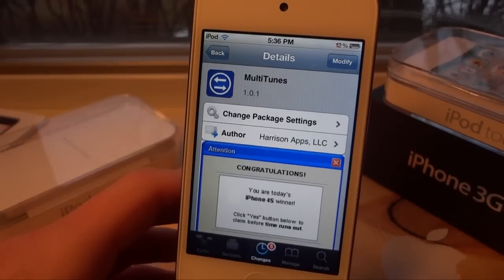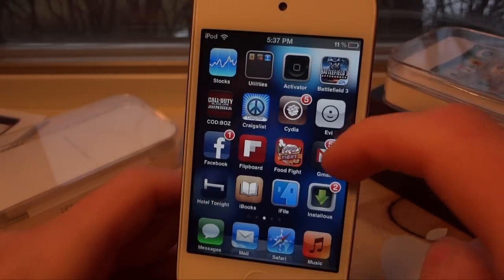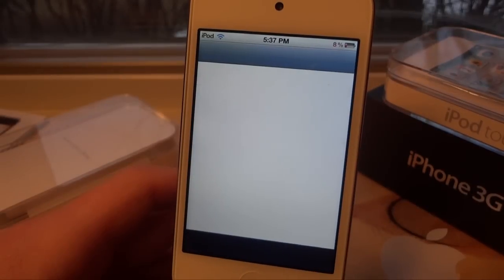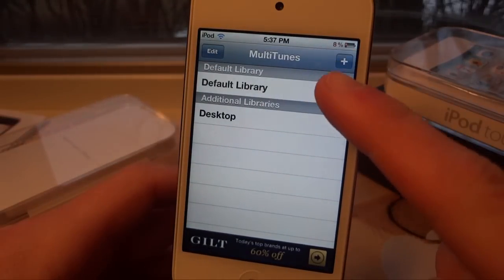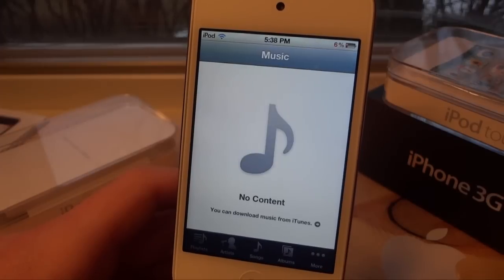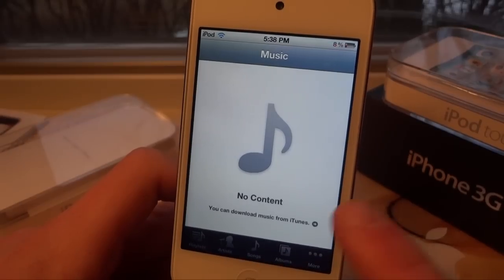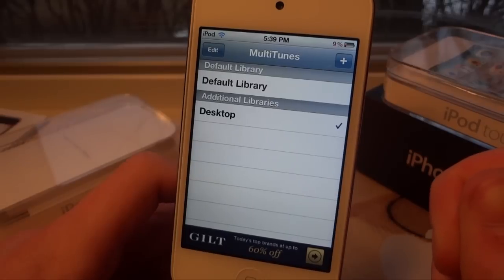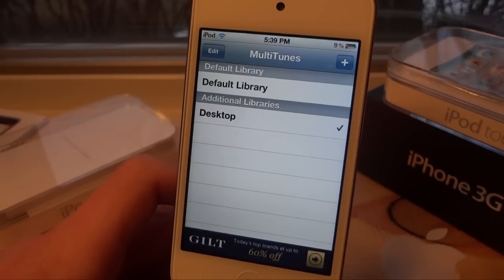MultiTunes- Sync Multiple Libraries To One Device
MultiTunes make it easier than ever to sync multiple computers libraries to one iPod,iPhone, or iPad device. All you need is a jailboken device to do this.

Name: MultiTunes
Repository: Big Boss
Cost: Free